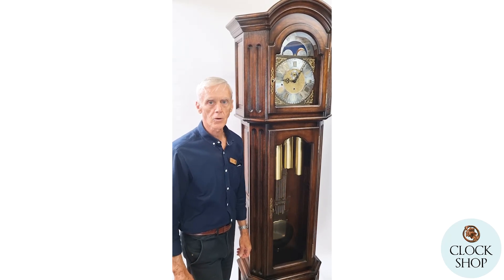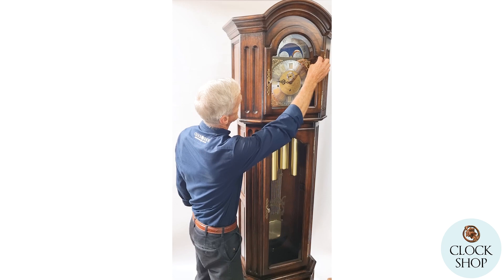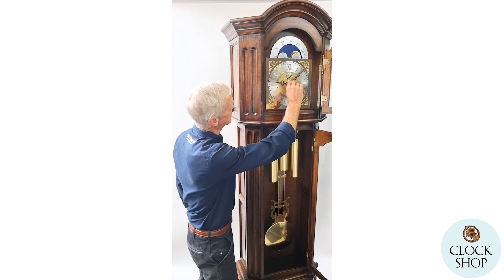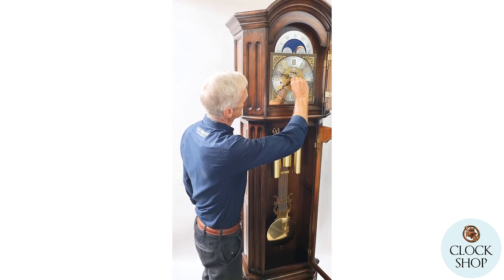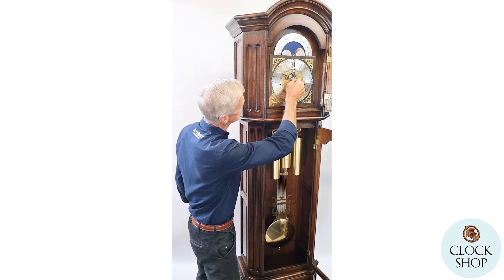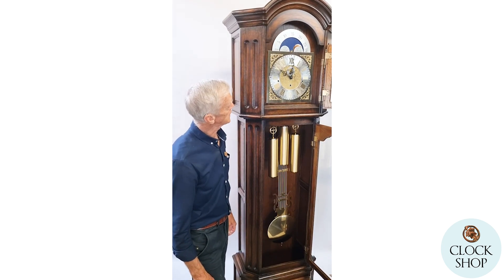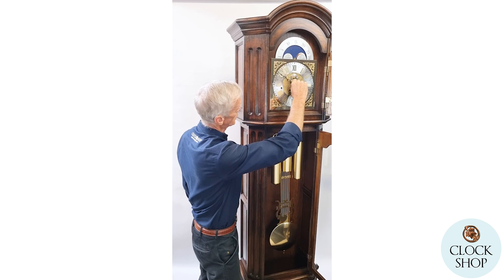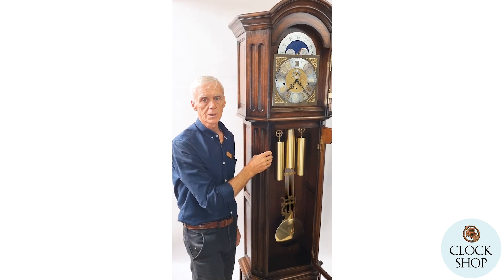217cm Rustic Oak Grandfather Clock With Westminster Chime & Moon Dial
A Traditional Design With A Moon Dial

Measuring 217cm in height, this grandfather clock features an impressive round chapter ring brass and silver dial with roman numerals. Above the main dial is an inset moon dial which displays the phases of the Moon as it progresses through a complete lunar month of 29.5 days. Rounding out the body of this fascinating clock is a traditional case burnished into a rustic oak stain. At the front of the clock is a decorative mineral glass panel that allows visibility into the impressive inner features including the clock movement, dial, polished brass weights and lyre pendulum. This elegant grandfather clock is fitted with a high quality 8-day cable driven movement, and plays the famous Westminster chime (also known as the "Big Ben" chime or the "Westminster Quarters"). In addition to these features, the clock also has manual chime on/off function, a night-time shut-off function, as well as the option to silence the clock altogether should that be preferred. This clock needs to be wound once a week.

🔷About the Clock Shop🔷

Located in Montville on the picturesque Sunshine Coast Hinterland, the Clock Shop has been a long standing iconic small business, owned and operated within the same family since 1993.

As small business owners, Daniel and Holly Hoffman ensure a truly unique, memorable and positive experience for every single customer who walks through their doors, building on the rapport established by previous owners Phil and Fran Hoffman in the years prior. Today the Clock Shop operates a physical retail premises, in addition to a growing online presence via the Facebook, Youtube and Instagram social media channels offering further product specifications, demonstrations and video calls for the most discerning online shoppers.

If you are looking for a unique experience on the Sunshine Coast, then look no further than the Clock Shop Montville. The Clock Shop is proud to supply original Black Forest Clocks directly from the Black Forest in Germany, a region where hand crafted masterpieces are still crafted in the same manner as they have been for hundreds of years prior. Each year staff from the Clock Shop travel to Germany to meet with German suppliers, review new models and inspect their clocks for quality and affordability – making sure that there is something for every budget, space and décor.

The physical CLOCK SHOP in Montville is a traditionally constructed stone and shingle building nestled at the southern end of the delightful mountain village and has become a ‘must see’ when visiting the Sunshine Coast Hinterland. Stocked with literally hundreds and hundreds of various types of clocks, visitors are simply amazed by the huge range, the sounds of the ticking, the cuckoos and chimes that fill the air, the rich smell of wood and the intrigue of a traditional craft that is still alive after hundreds of years.

Clock Shop Montville is an authorised VdS* service and repair centre for all genuine Black Forest Cuckoo Clocks and also has an onsite clockmaker to carry out service, restoration and repairs for all clocks and watches, new and old.